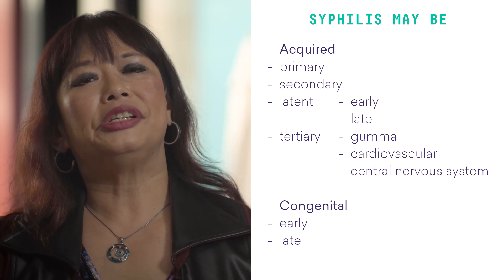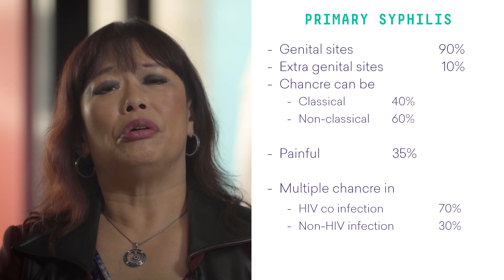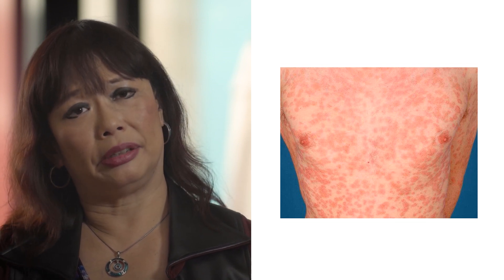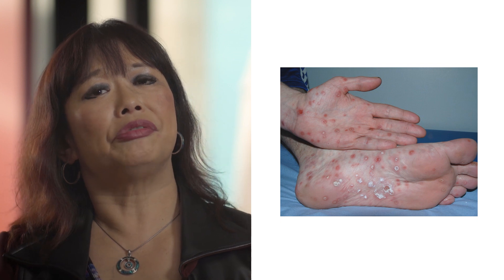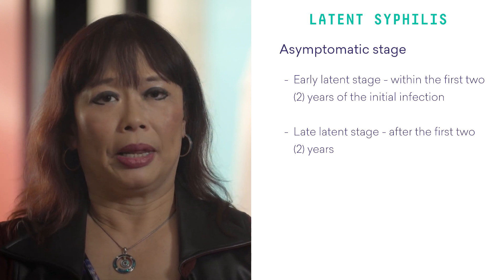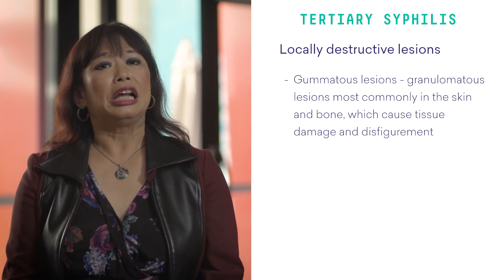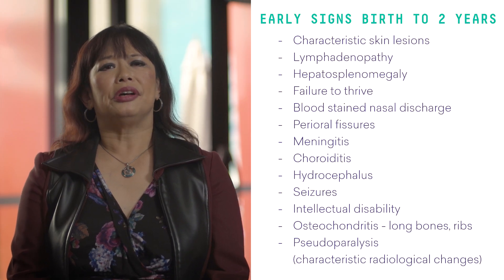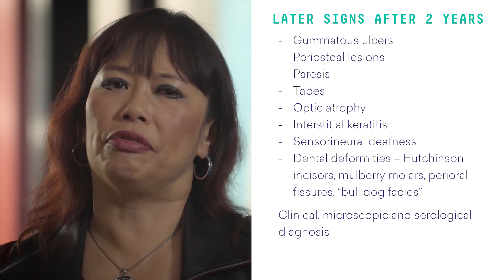Syphilis Education for Clinicians: Signs, Symptoms and Stages (Dr Carole Khaw)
This video is the second of three short education videos for South Australian clinicians. In this video Dr Carole Khaw, Consultant Sexual Health Physician, Adelaide Sexual Health Centre provides clinical education on syphilis  signs, symptoms and stages. Syphilis is on the rise in South Australia so doctors are encouraged to contact the Adelaide Sexual Health Centre for further advice on specific patients on .